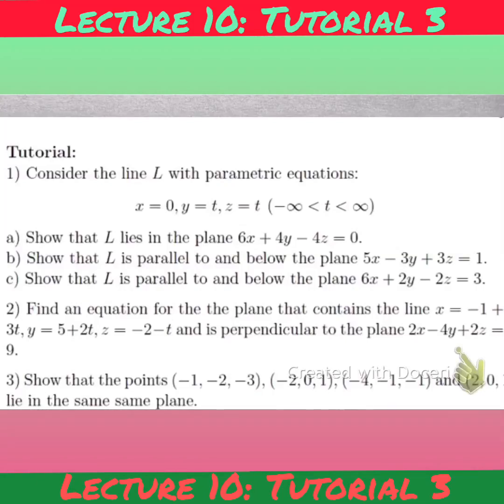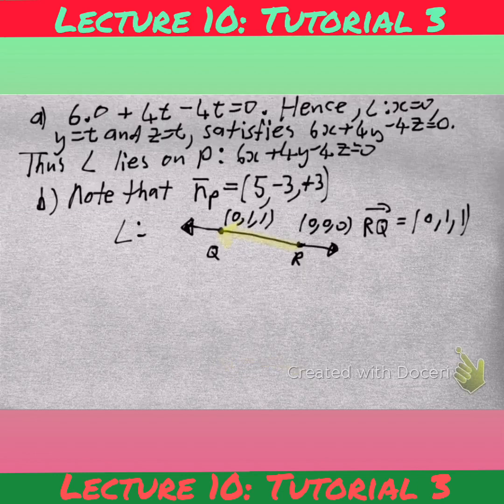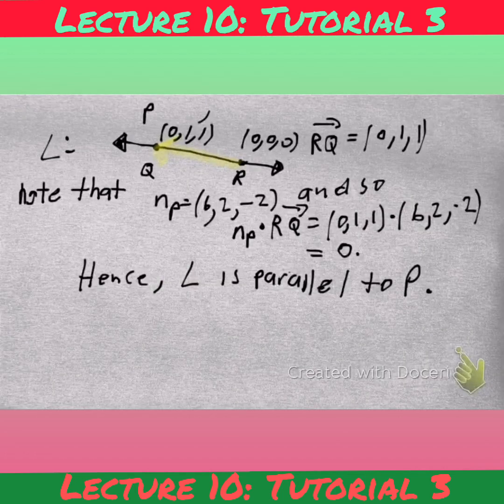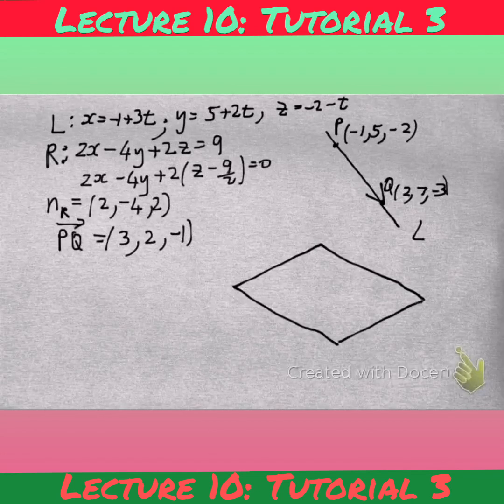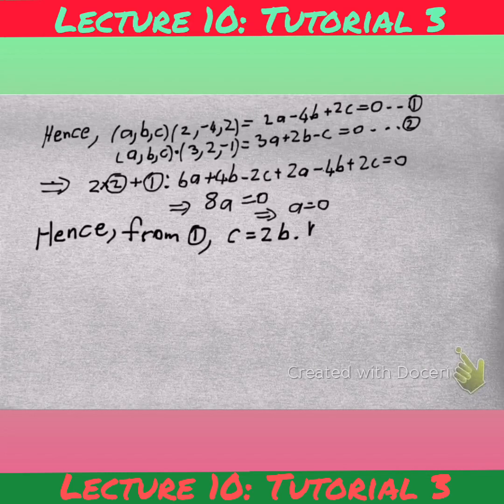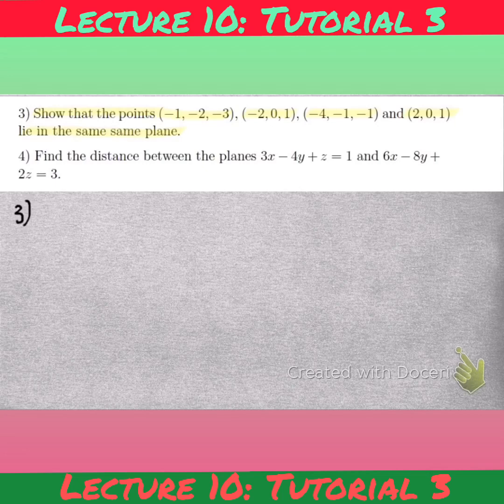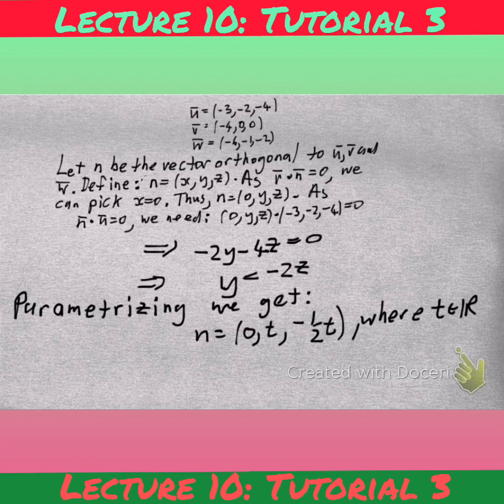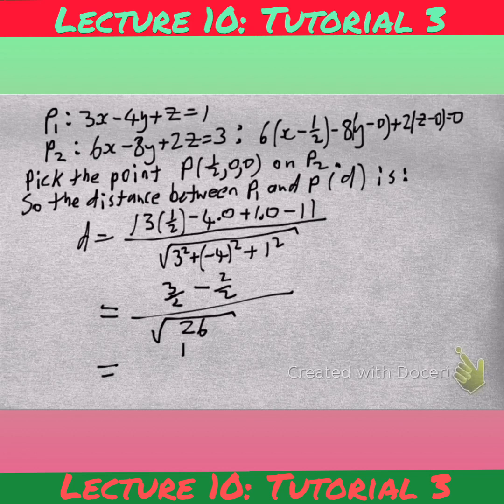MATEAA2 Lecture10 Tutorial Section3.3 to 3.4